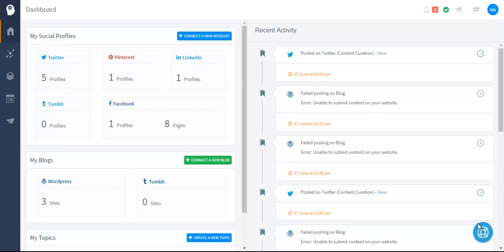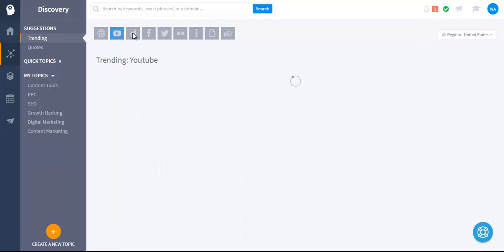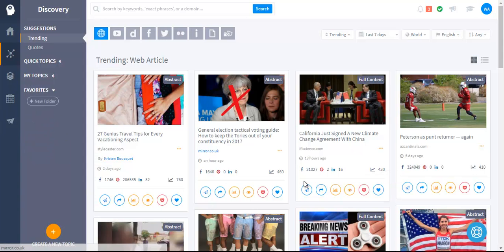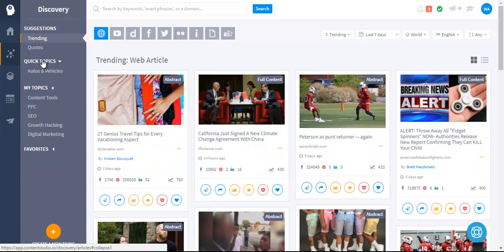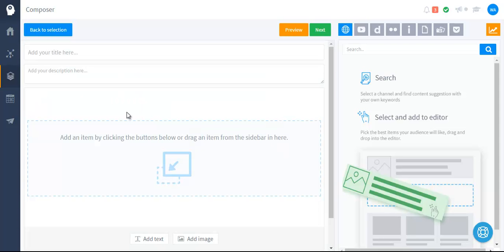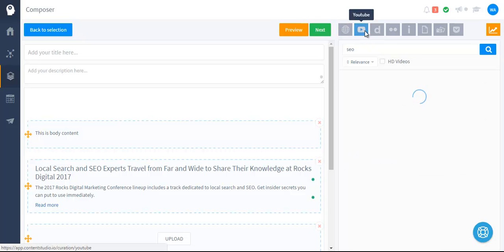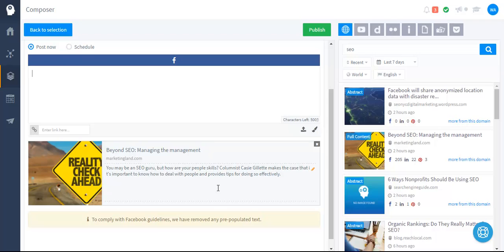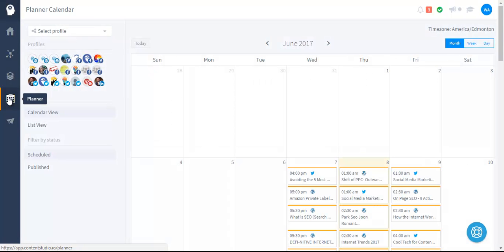[Demo] ContentStudio - Content curation and social media marketing tool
ContentStudio is an all-in-one solution for content curation and social media marketing.

It gives you the ability to quickly discover engaging and trending content relevant to your industry or topic of interest and also provides detailed social engagement data such as likes, comments, shares, tweets, pins and followers etc.  So that you can confidently pick the proven content to share with your audience, without having to visit multiple websites and pages.

It's a proven fact that multimedia content gets higher engagement. So, we have made it easy to curate articles, photos, videos, GIFs, quotes and trending news from the web and multiple social media networks such as Facebook, Twitter, Instagram, Pinterest, Youtube, Dailymotion, Imgur, Flickr, Giphy and Pixabay.

On top of that, you can instantly publish or schedule content to multiple social media profiles and pages with a few clicks.

Moreover, you can set it to share repeatedly on your social media accounts multiple times at a fixed or varying interval.

You can even setup 100% hands-free campaigns that automatically choose and publish the right content, filtered by your own rules based on keywords, domains and many other factors that you just have to configure only once.

It literally has all the features you will ever need to manage your social media pages in the smartest and most effective way.

ContentStudio helps you streamline your workflow by creating month long campaigns filled with article links, images, videos, text and other types of content that you want to publish on your social pages day after day without having to do any extra work at all.

If you are from a non-English country, we got you covered as well. ContentStudio monitors content from websites in multiple regions in a variety of languages.

And you can even add your own RSS feeds if you want more content from the sources you already love.

We've got some cool features for blog curation...ContentStudio has the smartest editor to compose quick blog posts with relevant content suggestions to easily embed in your posts. And best of all, it is connected directly with your CMS.

While composing a blog post, you also get real-time SEO optimization tips which you can apply directly to create fully optimized blog posts that rank better without wasting any further time on on-page SEO later.

You can enjoy all of these features and a lot more without having to install any software because ContentStudio is 100% web-based SAAS application.

There’s no other solution in the market that combines Content Discovery, Curation, Publishing, Insights, Anlaysis and management of Social media under one roof with such great detail and abundance of features.

ContentStudio is an ideal platform for business owners, marketers, bloggers, social media agencies, media publishers and journalists to discover and share topic-relevant content that is about to go viral before everyone else does.

So, are you ready to save huge amounts of time and money?
And more importantly, grow your followers, fans, subscribers and put your business in a better position by using powerful features in ContentStudio?

Take action right now and get ahead of the crowd!

Buzzsumo alternative
Buffer alternative
Hootuite alternative
Meet Edgar Alternative
Smarter Queue Alternative
Post planner Alternative